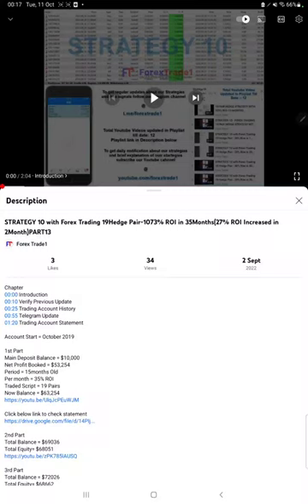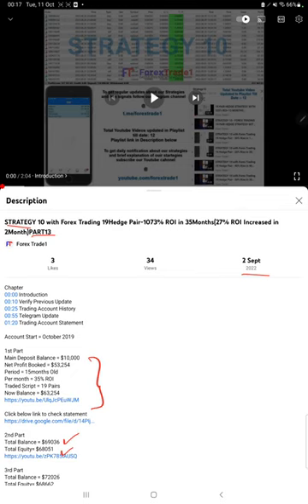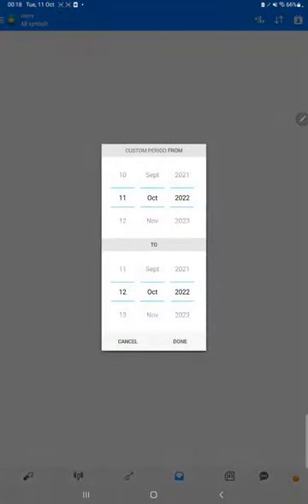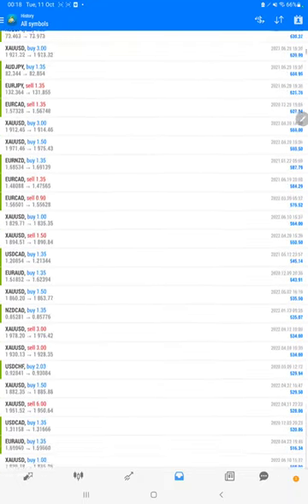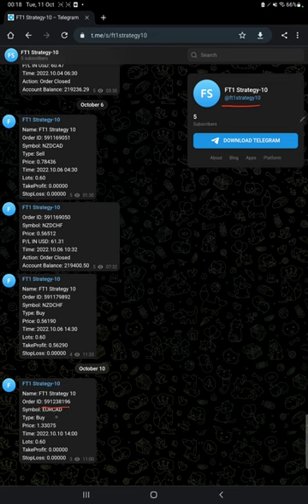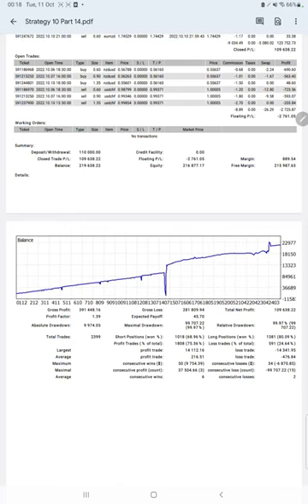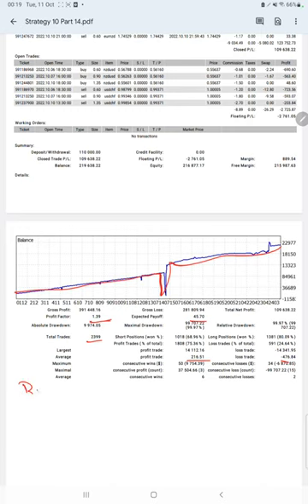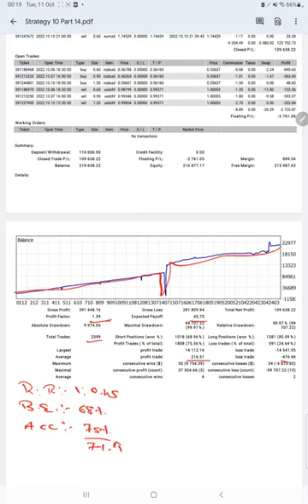STRATEGY 10 with Forex Trading 19Hedge Pair-1096% ROI in 35Months(23% ROI Increased in 2Month)PART14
Chapter
00:00 Introduction
00:10 Verify Previous Update
00:25 Trading Account History
00:52 Telegram Update
01:15 Trading Account Statement

Account Start = October 2019

1st Part
Main Deposit Balance = $10,000
Net Profit Booked = $53,254
Period = 15months Old
Per month = 35% ROI
Traded Script = 19 Pairs
Now Balance = $63,254